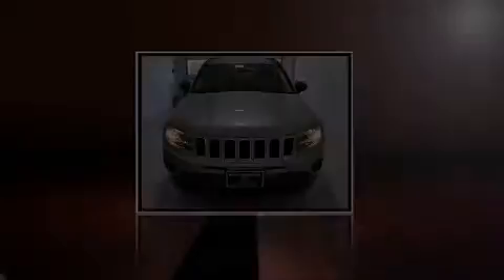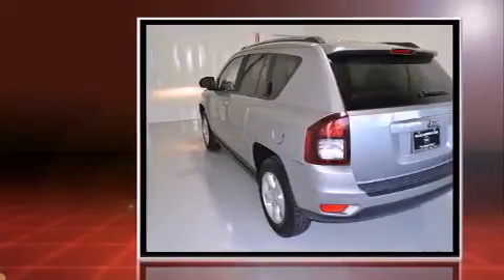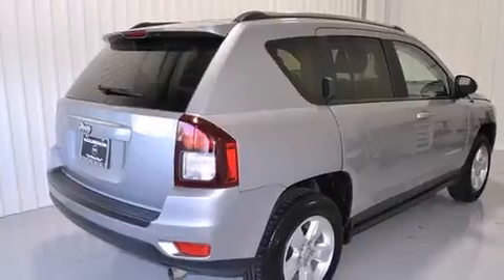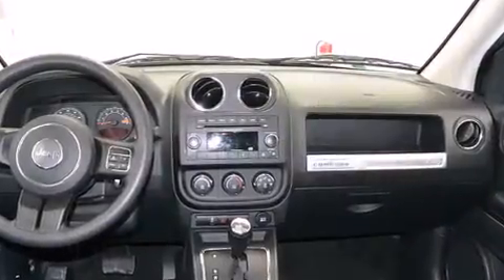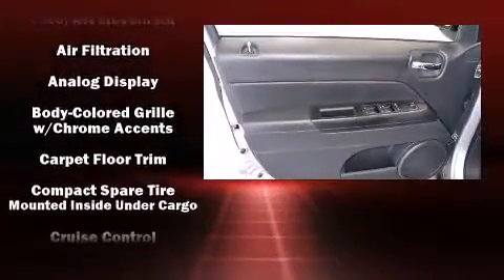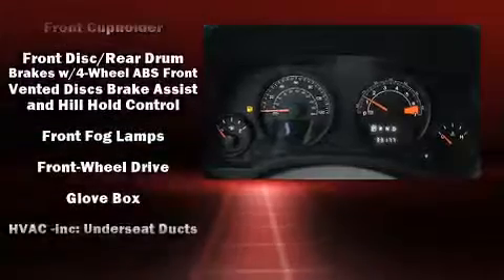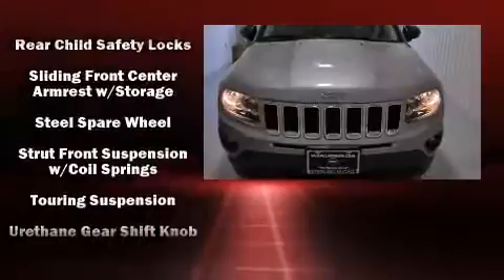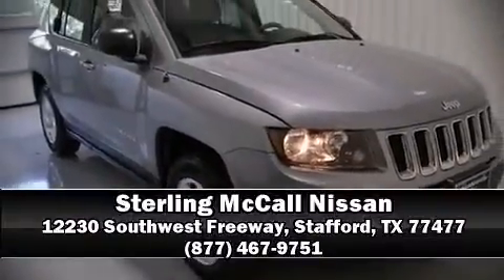2015 Jeep Compass Sport FWD in Stafford, TX 77477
Outstanding design defines the 2015 Jeep Compass. With fewer than 35,000 miles on the odometer, this 4 door sport utility vehicle prioritizes comfort, safety and convenience. It features a front-wheel-drive platform, an automatic transmission, and a 2 liter 4 cylinder engine. Jeep infused the interior with top shelf amenities, such as: variably intermittent wipers, an outside temperature display, front bucket seats, front fog lights, tilt steering wheel, cruise control, and more. Audio features include a CD player with MP3 capability, and 4 speakers, providing excellent sound throughout the cabin. Jeep ensures the safety and security of its passengers with equipment such as: dual front impact airbags, head curtain airbags, traction control, brake assist, anti-whiplash front head restraints, ignition disabling, and ABS brakes. Various mechanical systems are monitored by electronic stability control, keeping you on your intended path. Our sales staff will help you find the vehicle that you've been searching for. We'd be happy to answer any questions that you may have. Come on in and take a test drive!